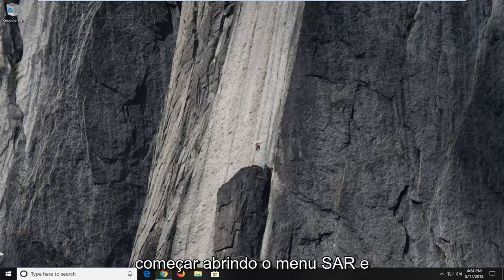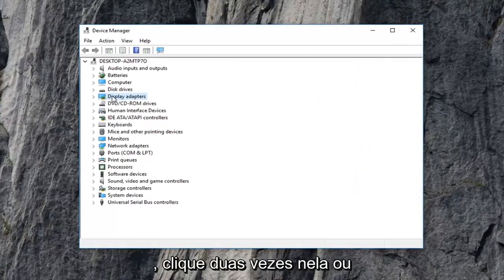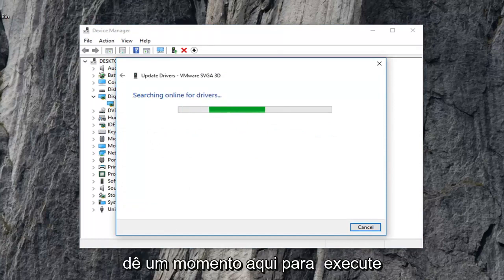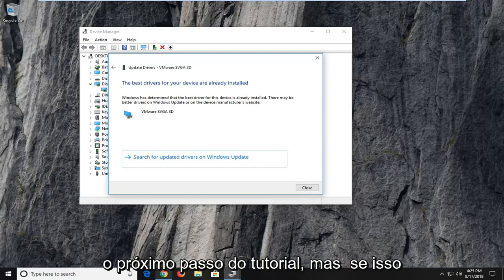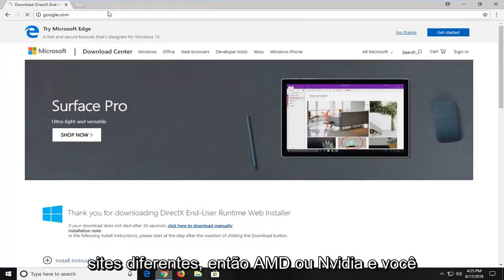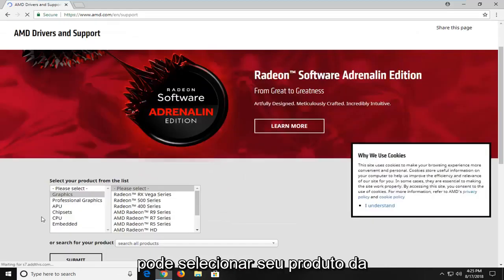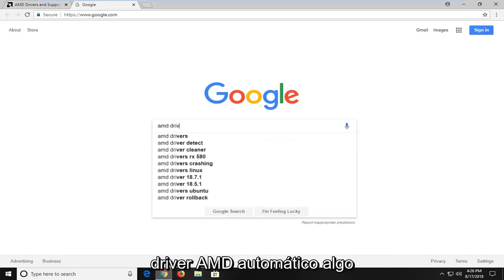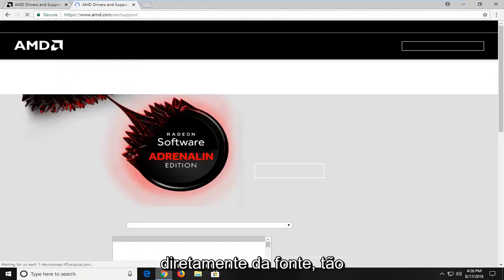O que é DXGI_ERROR_DEVICE_HUNG? - Erro Consertar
Corrija o erro DXGI ERROR DEVICE HUNG no Windows 10/11.